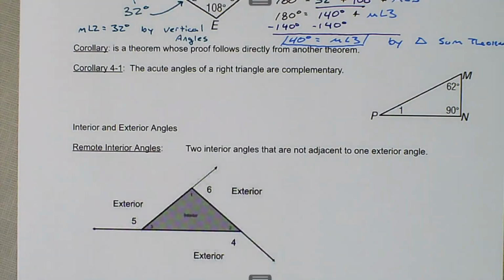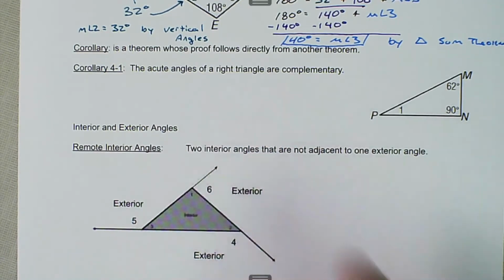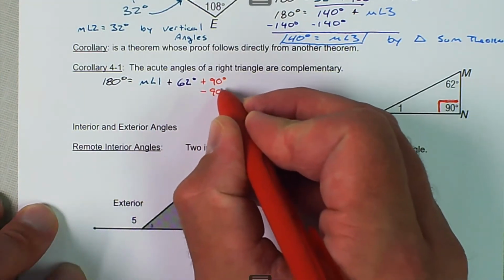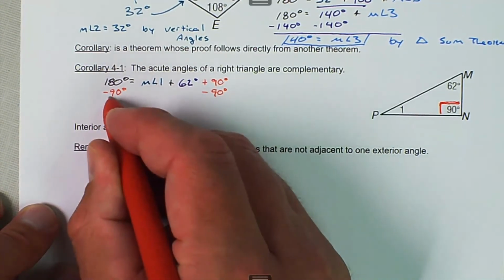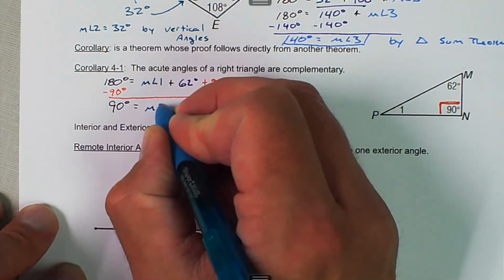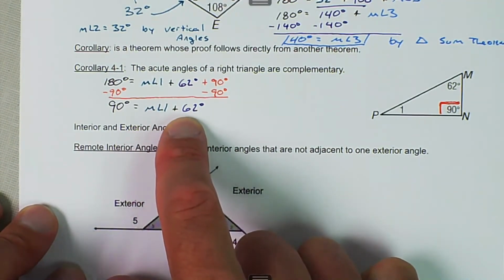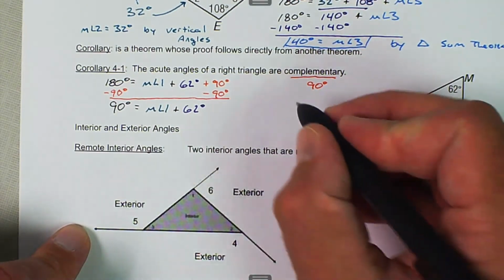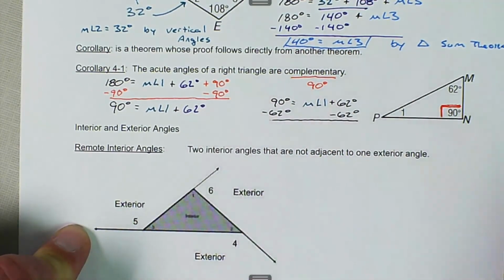G.04.02.VD.03.Angles in Triangles (Corollary to the Triangle Sum Theorem)